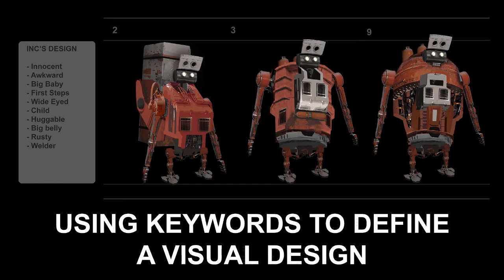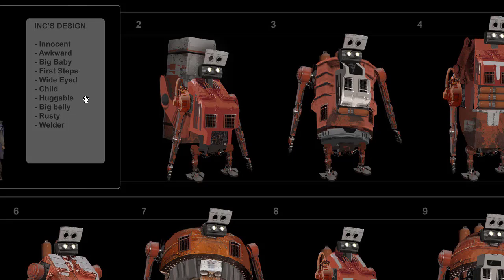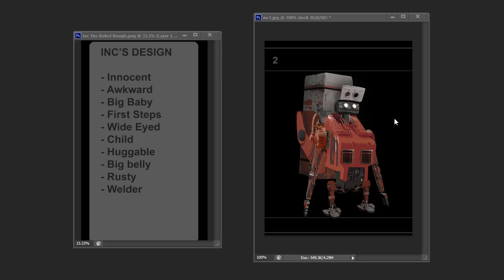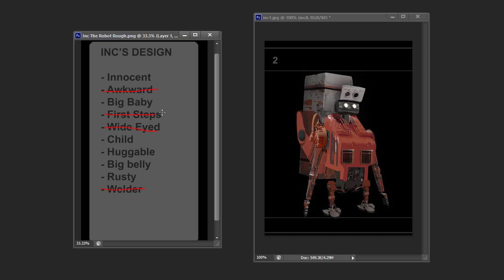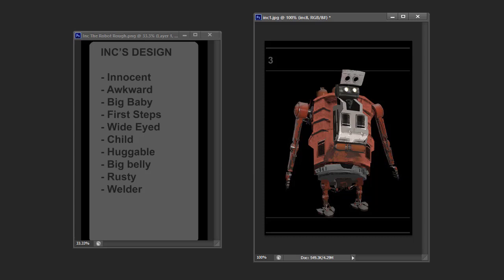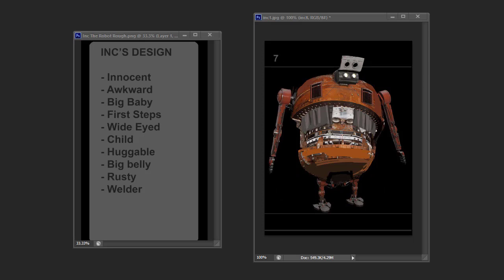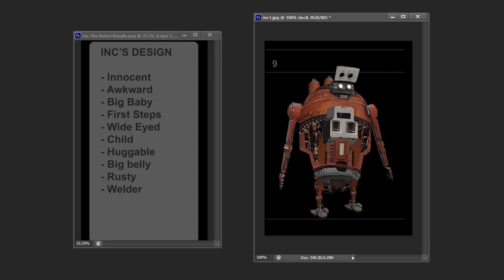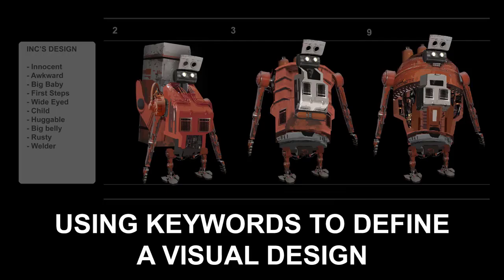Using Keywords To Define A Visual Design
While sketches are important when coming up with a visual design, don't under-estimate the power of the written word. For example, if I'm designing a character, writing its bio can be super helpful when it comes time to do those first sketches. But even a full bio can usually be distilled down to a few keywords or "design pillars" that define the look, and may be enough of a springboard to start those initial explorations.

When coming up with the final design for "Inc The Robot" from my first book project, I used keywords to help define the most important elements of the character, and whatever new design was going to land needed to have those elements to be successful. So I'm going to discuss those keywords, and then show how they ended up influencing the design exploration of the robot character.